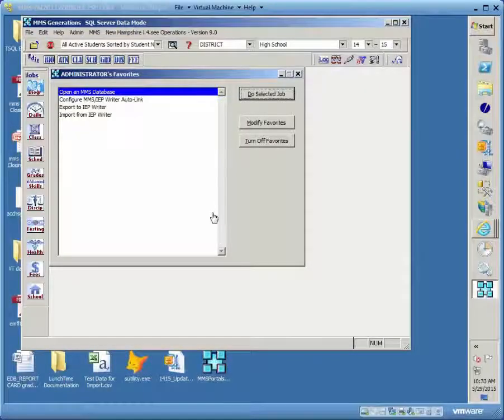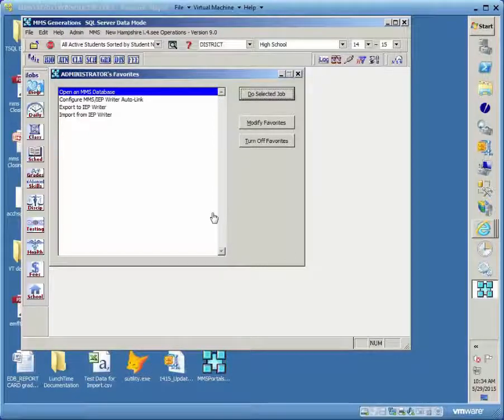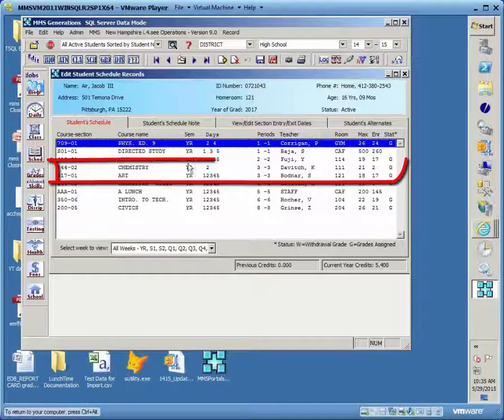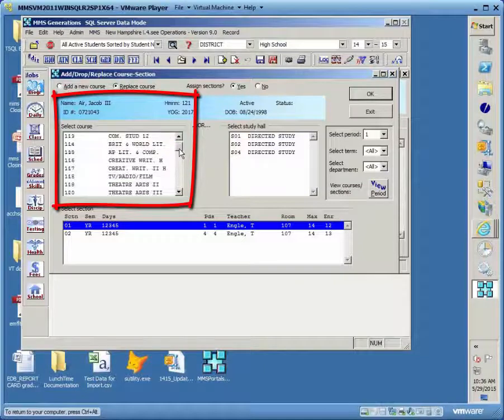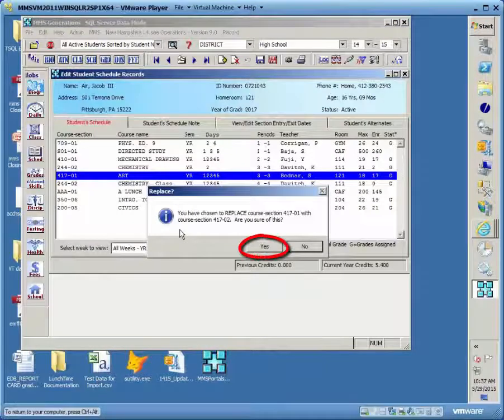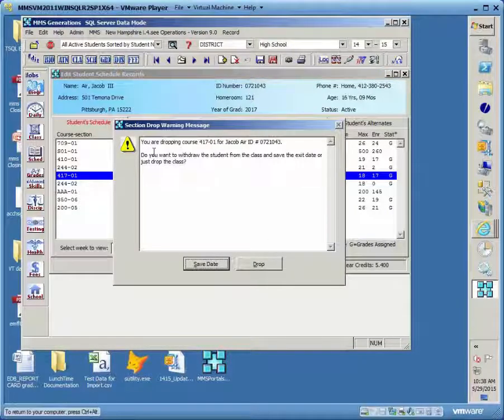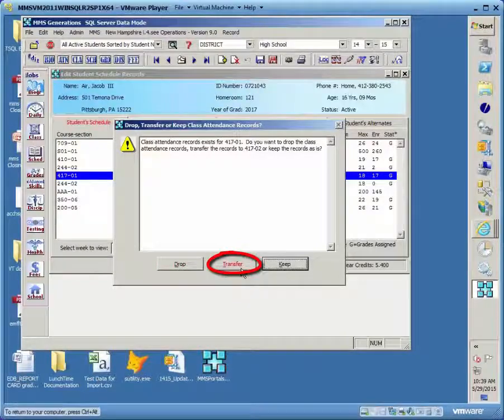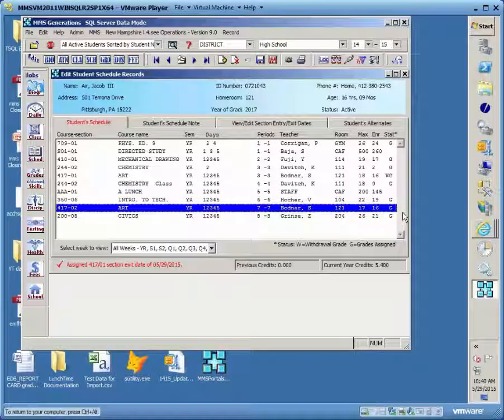Edit Student Schedules, Transfer Grades, and Class Attendance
Recorded 05/01/2015. This Tech Byte will guide you through the process of moving a student from one course/section to another and transfer their grades and class attendance during the same operation.